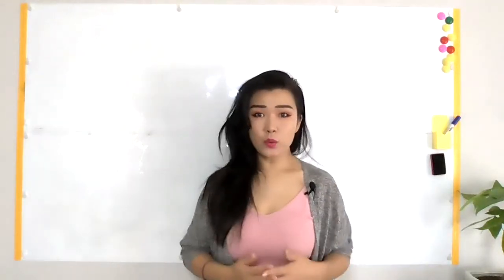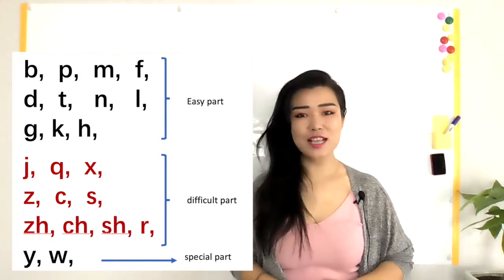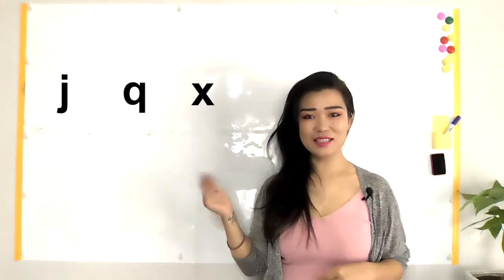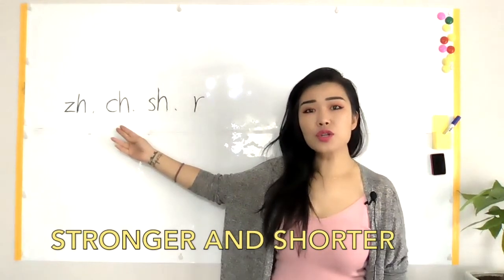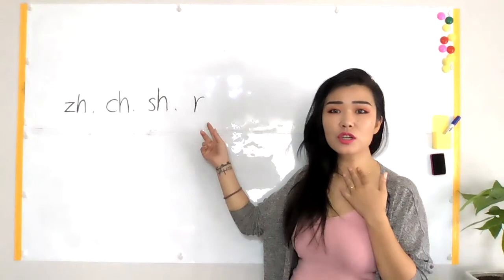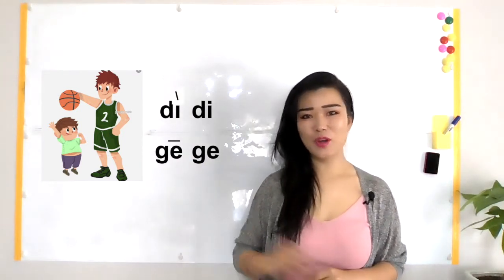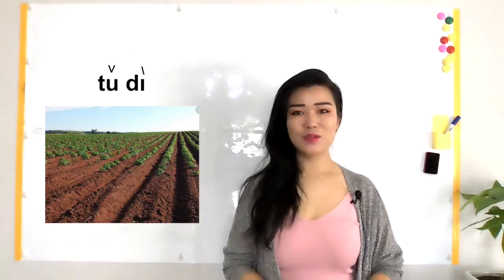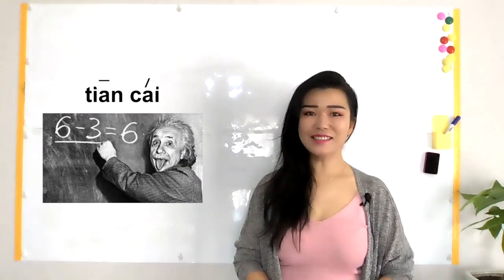Learning Chinese-lesson 2 - Initials + words challenge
how to pronounce zh, ch, sh, r, and to do some word challenge.